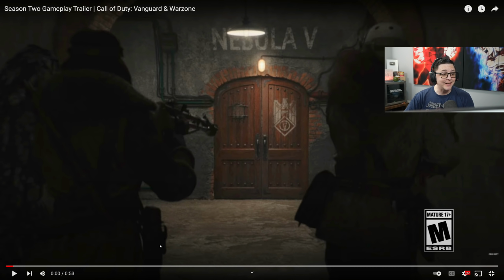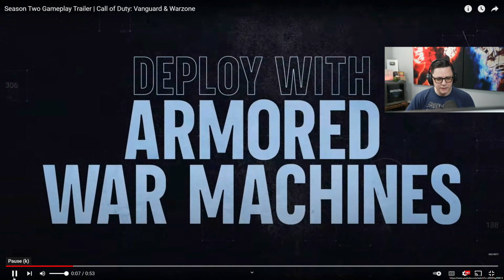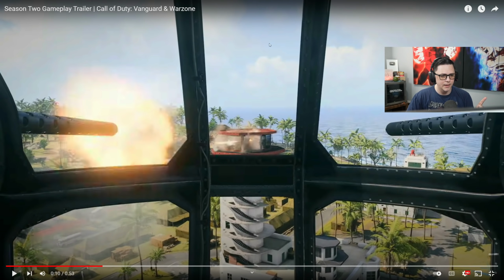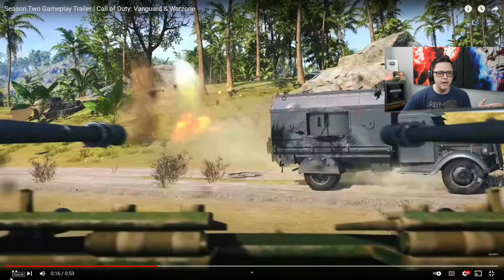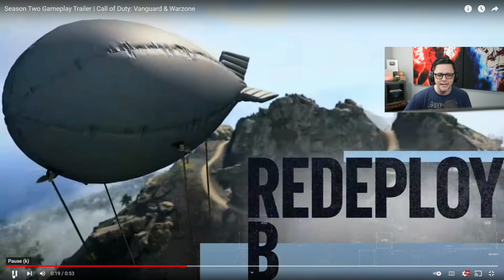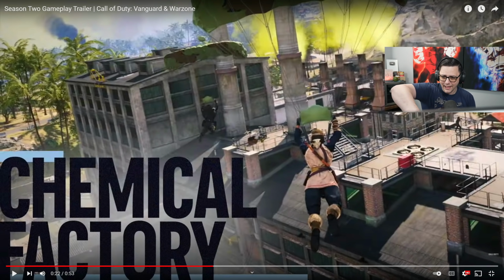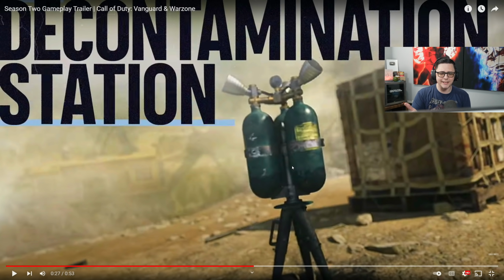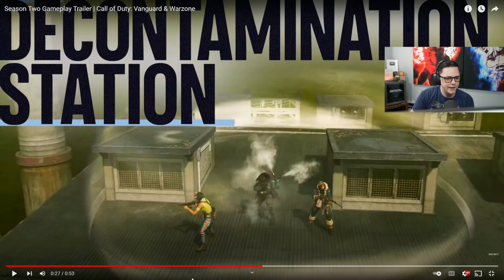Bombers, Redeploy Balloon & Decontamination Stations Gameplay | Season 2 Warzone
Talking about the Season 2 gameplay

Connect with JGOD Online:
Like JGOD Gaming on Facebook:

My Gear:
1440p144hz Monitor
1080p144hz Monitor

Partner Discounts Using Code "JGOD":
Gfuel Energy Products: